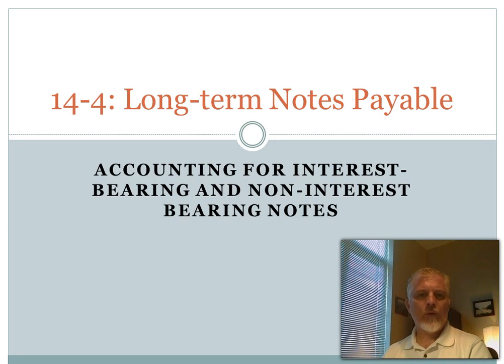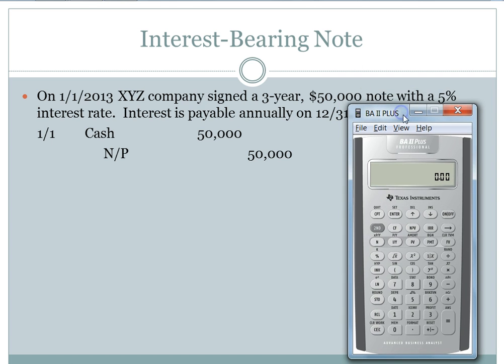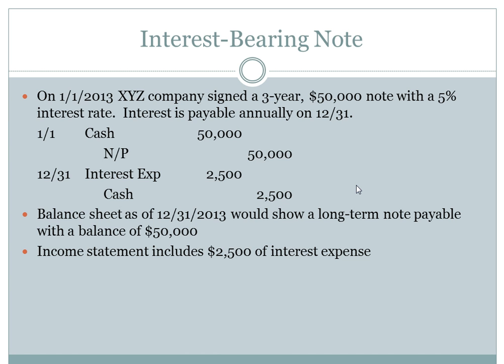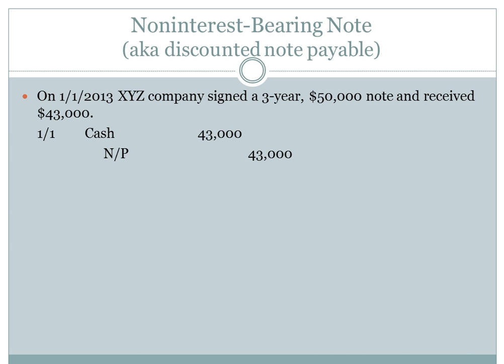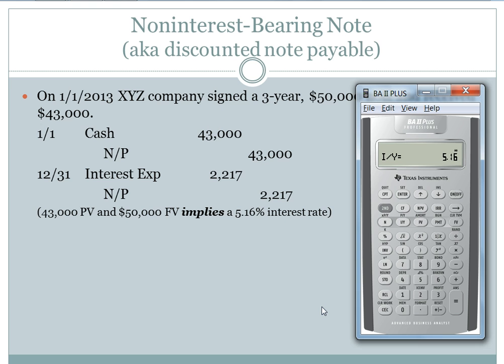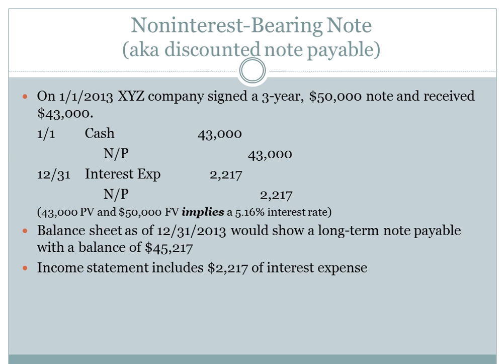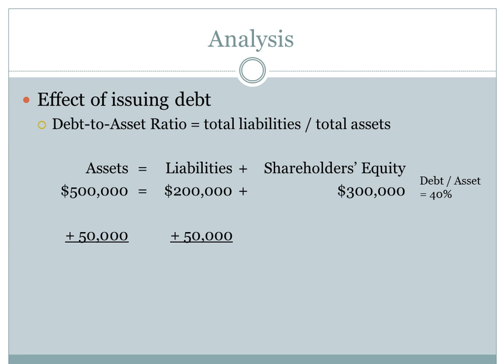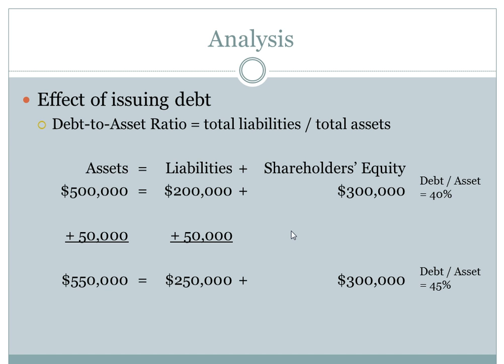14-4 Long-term Notes Payable (MRDA)